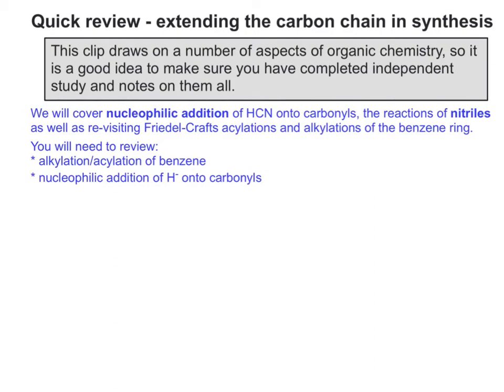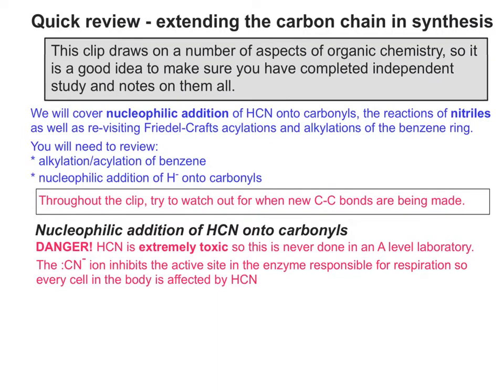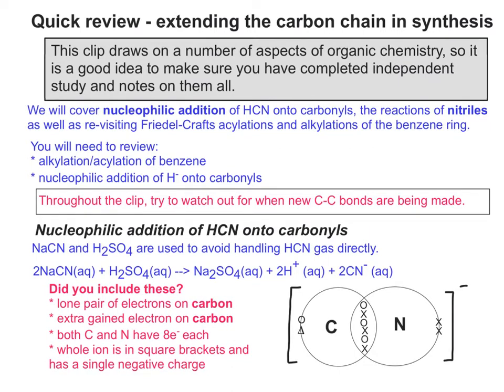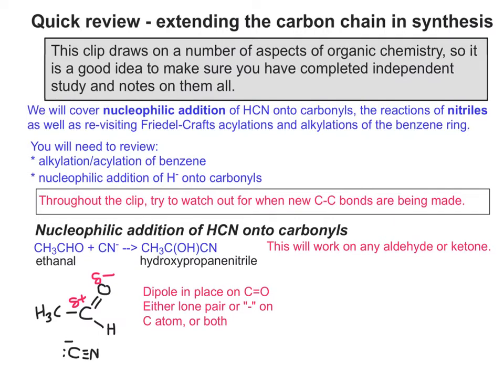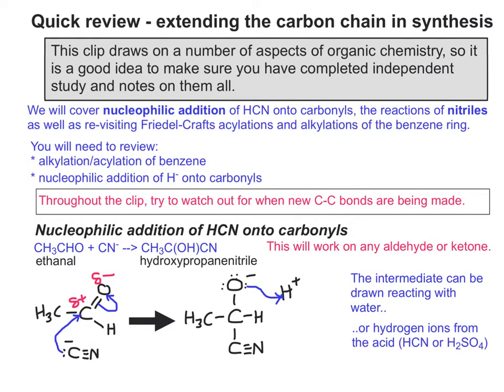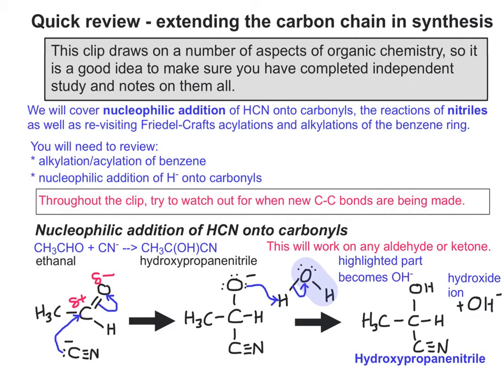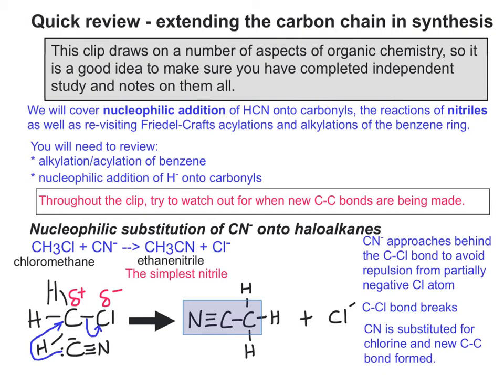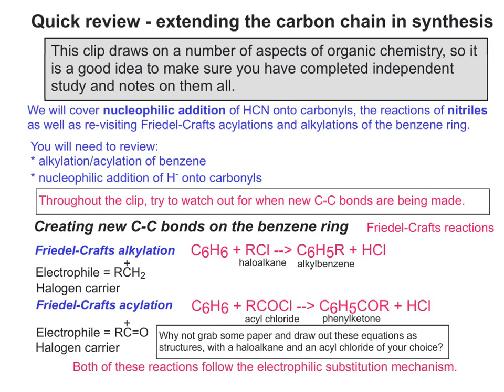Quick review - extending the carbon chain in organic synthesis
Overview of how we create C-C bonds in organic synthesis including a recap on nucleophilic addition of HCN to carbonyls.